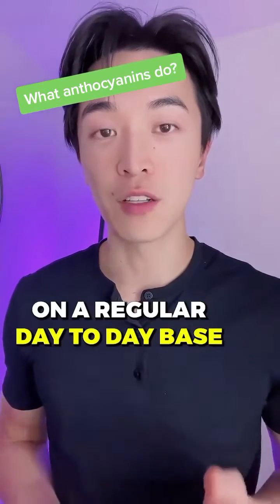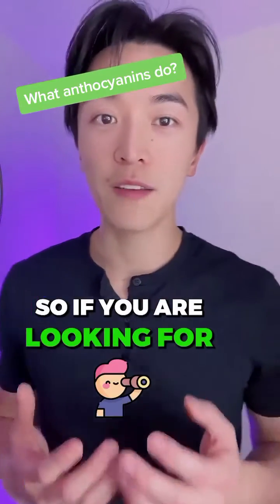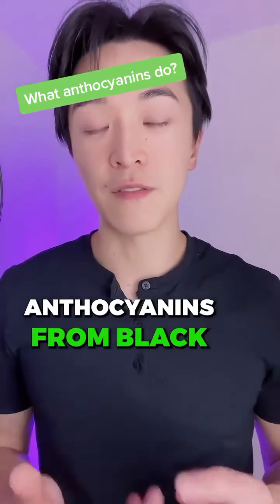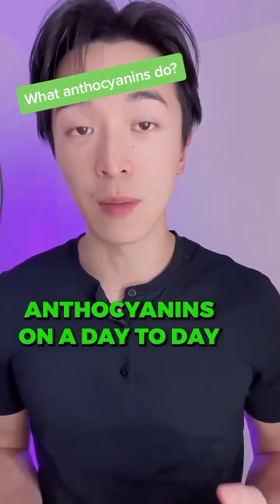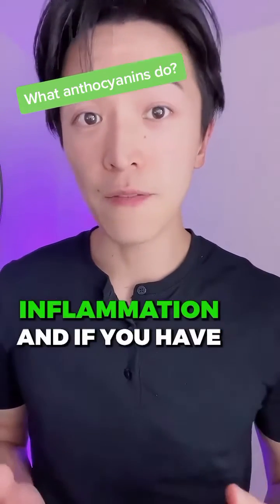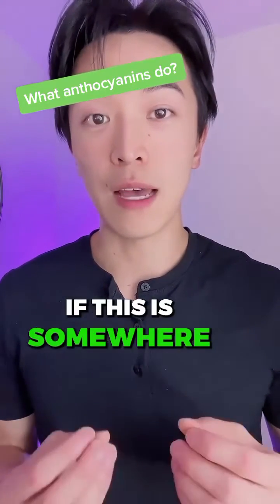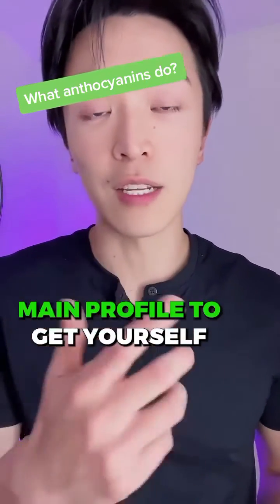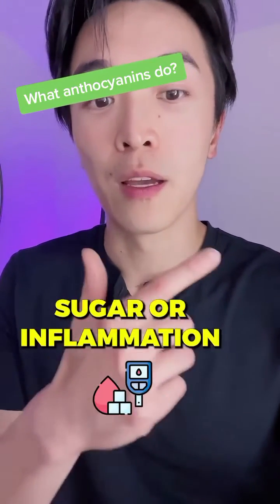What is the primary function of anthocyanins?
Anthocyanins is a kind of antioxidant which are in top level among all the antioxidants. Antioxidants can help our body to prevent all kinds of diseases. This type of special antioxidant can also lower our blood sugar, lower the levels of insulin, bind to the cholesterol and triglyceride in our blood and other disease symptoms. And that is why, things like blueberries is good for diabetes, black rice will be good for regulation of diabetes and gut inflammation and cam cure all of we have above problems.